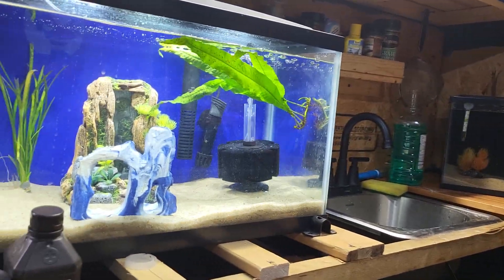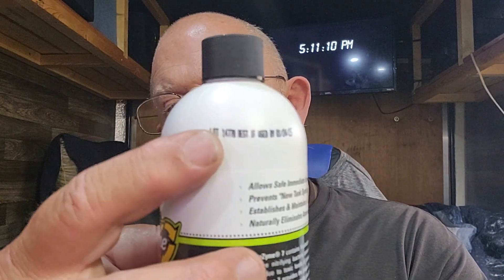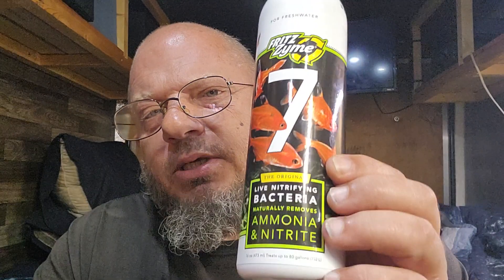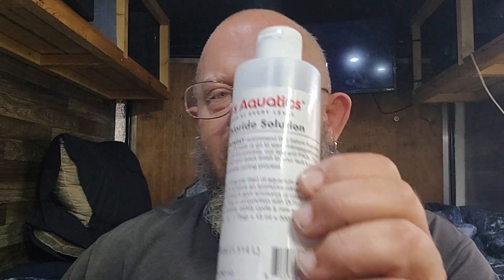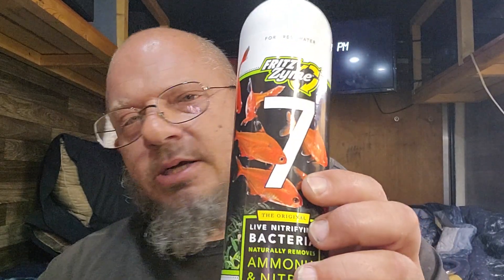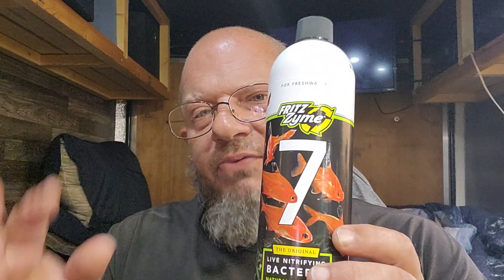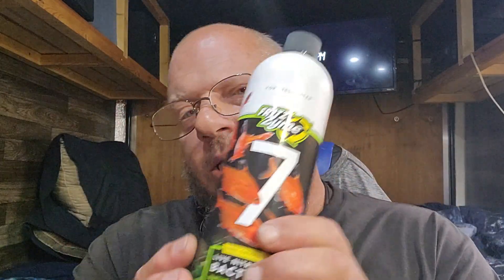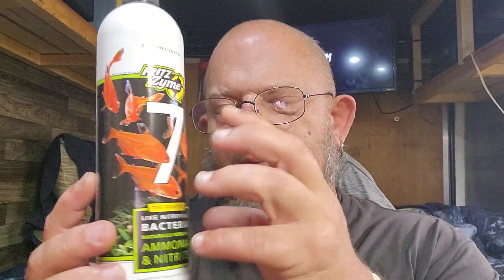Setting Up A New Aquarium Watch This Important Info First / Fritz Zyme 7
I see so many vids out there telling you what to do but not step by step how to do it and the most important info is always left out. So heres the truth About Fritz Zyme 7 and other beneficial bacteria needed for the nitrogen cycle